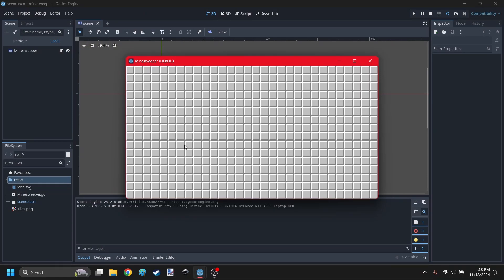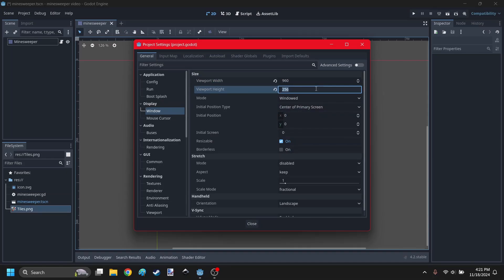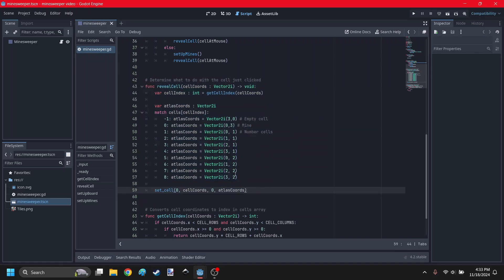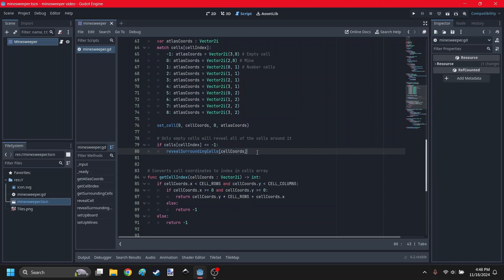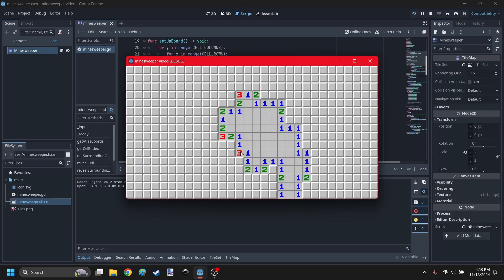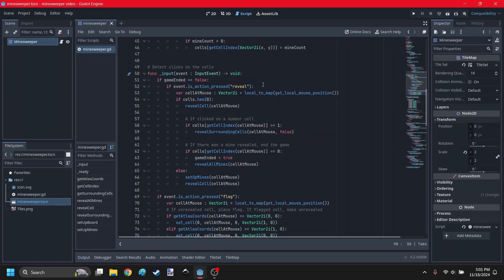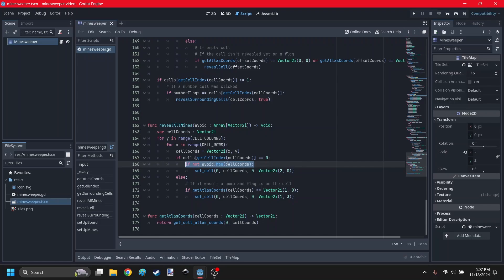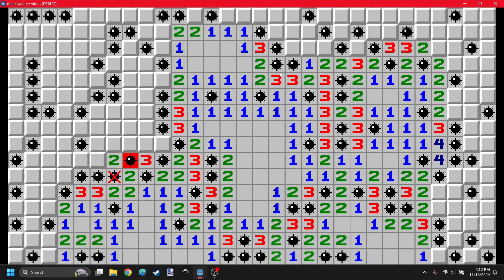Making Minesweeper in Godot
NOTE: This wasn't really intended to be a tutorial, but more of a showcase

AI USAGE:
No AI was used in the making of this video